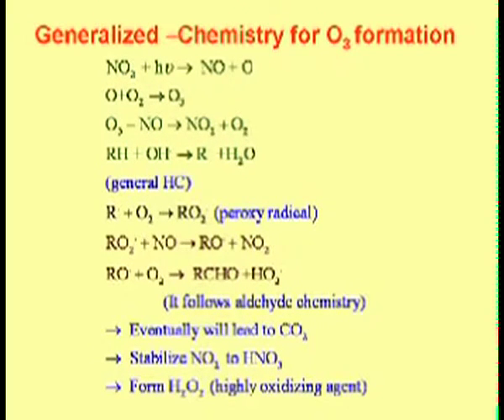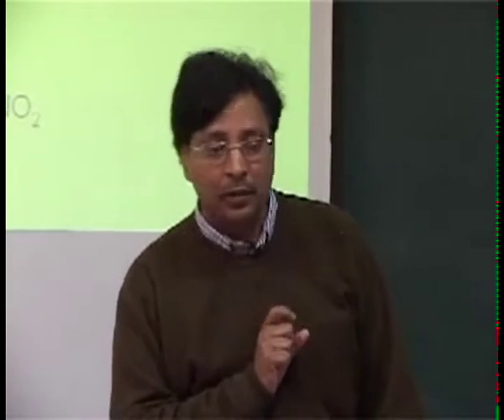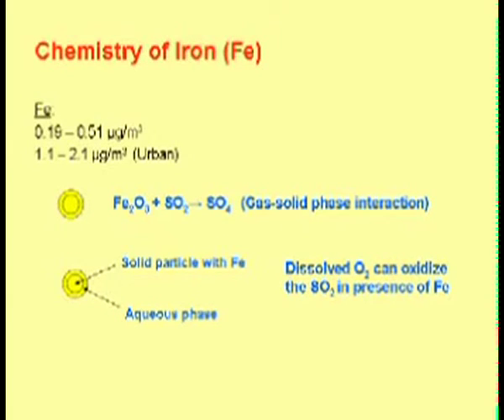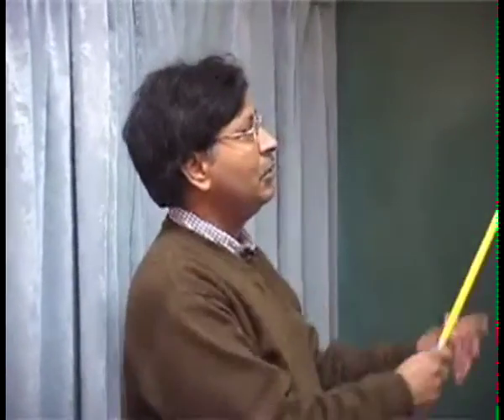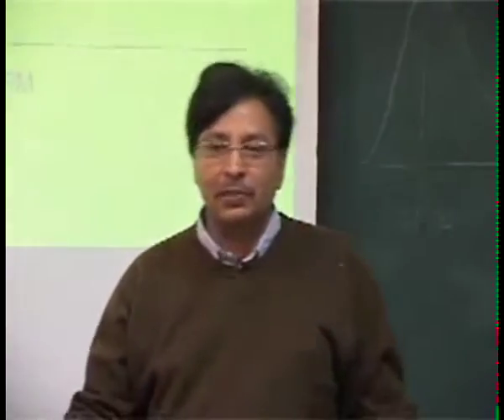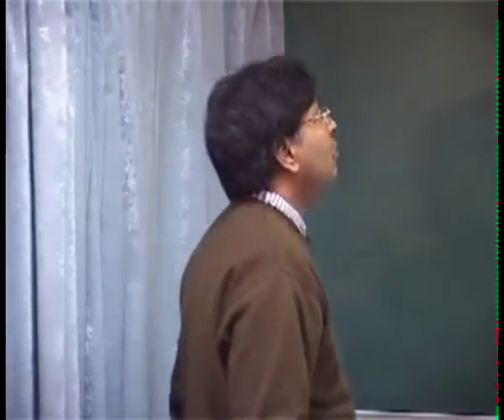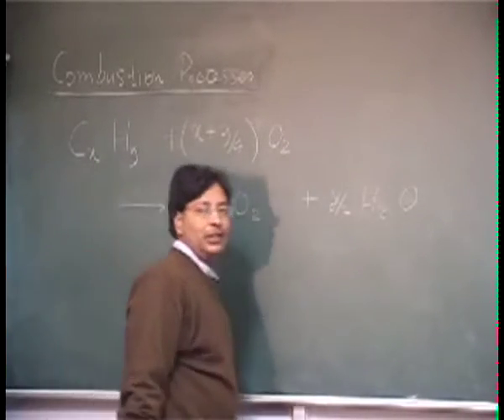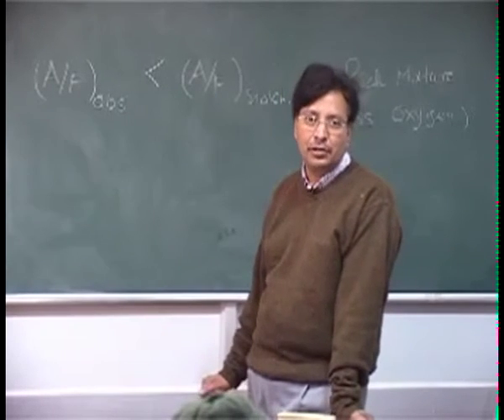Atmospheric formation of Air Pollutants III